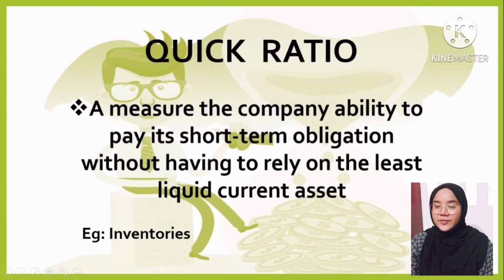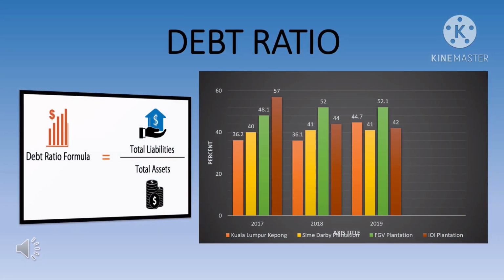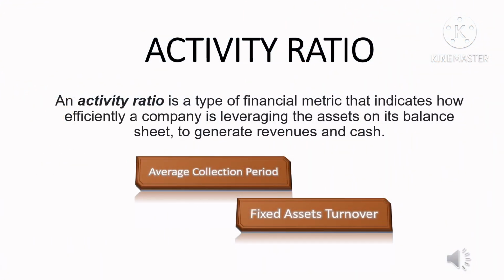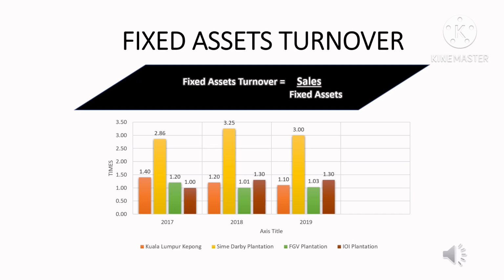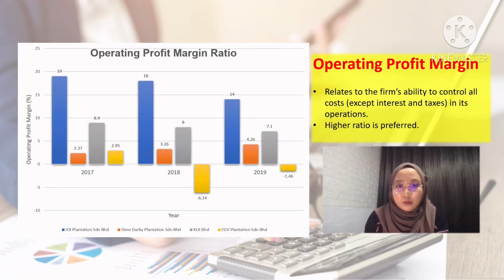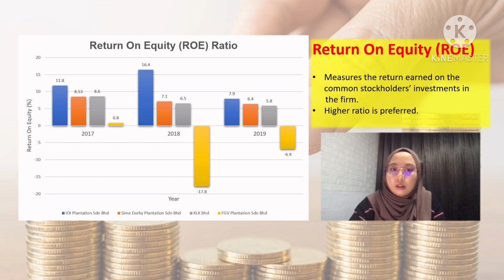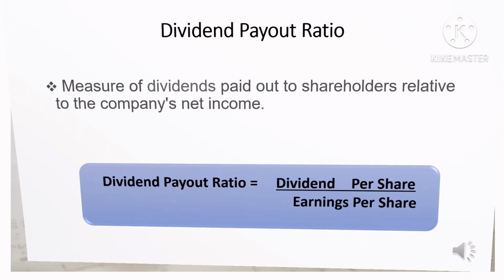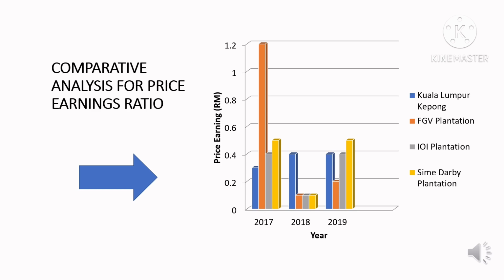Financial Position and Performance of Companies in the Malaysian Palm Oil Industry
FIN420 Financial Management